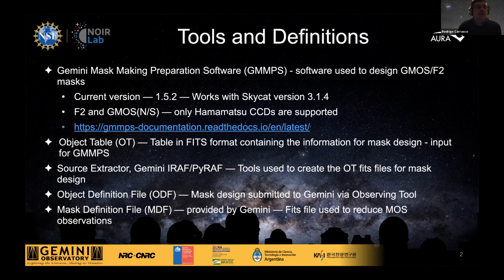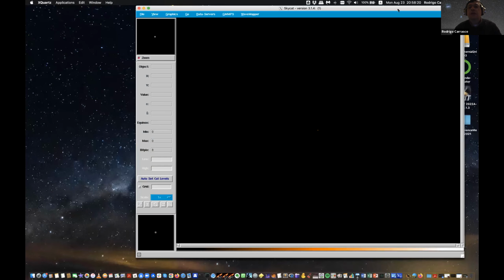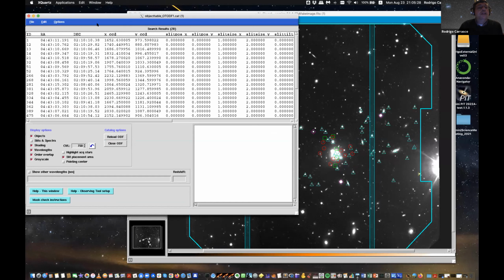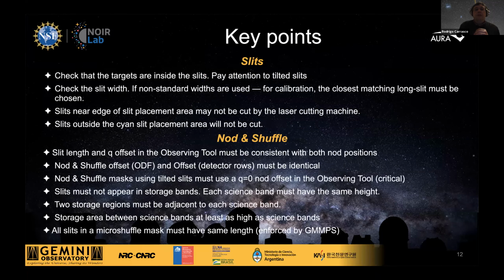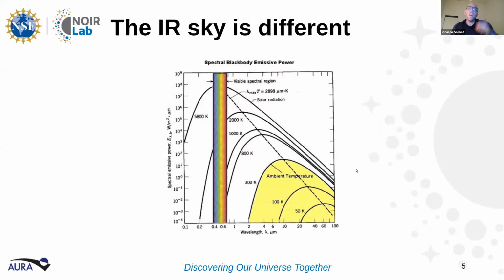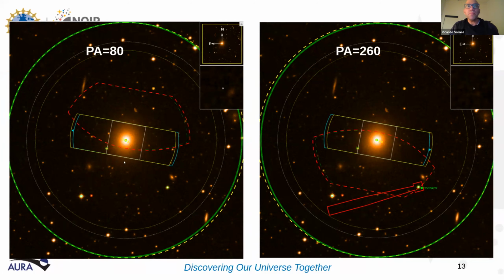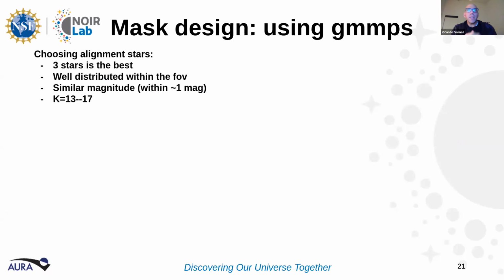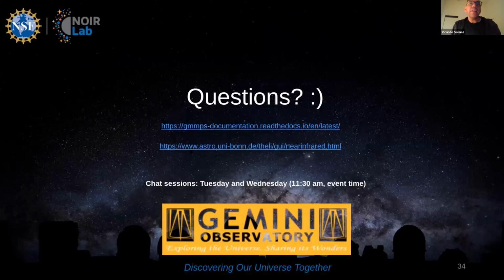vGSM Day 1: MOS Mask Making Workshop with Rodrigo Carrasco and Ricardo Salinas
Rodrigo Carrasco is an Associate Astronomer at Gemini Observatory South in La Serena Chile. Ricardo Salinas is an Assistant Scientist at Gemini Observatory South in La Serena Chile. In this workshop, Rodrigo and Ricardo review the existing strategies to design the masks for multi-object spectroscopic observations with GMOS and Flamingos-2
using the available resources at Gemini, resolve doubts and provide good
practice tips to design MOS masks.